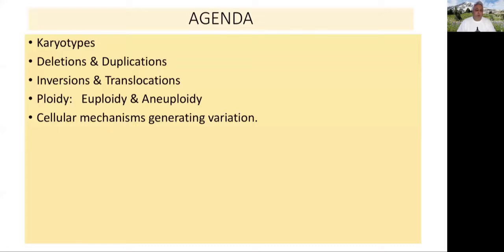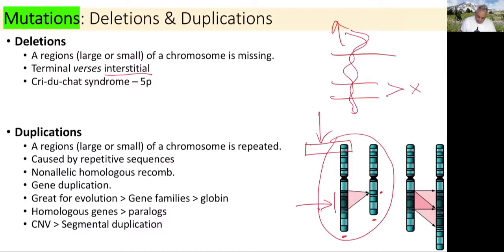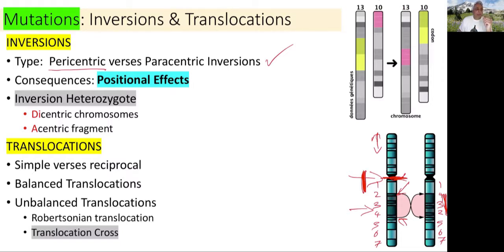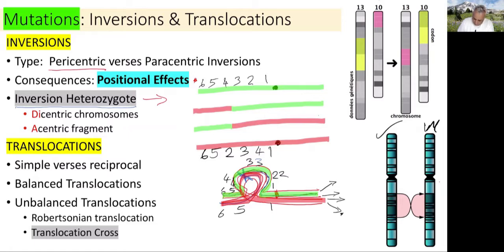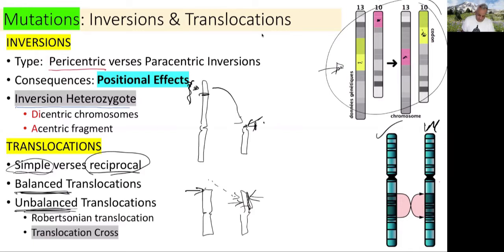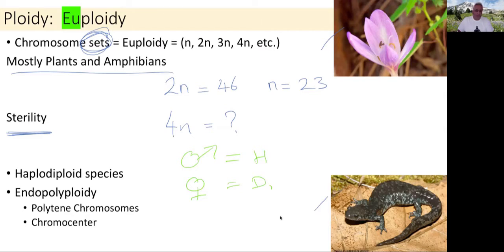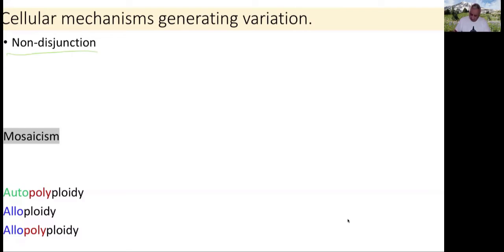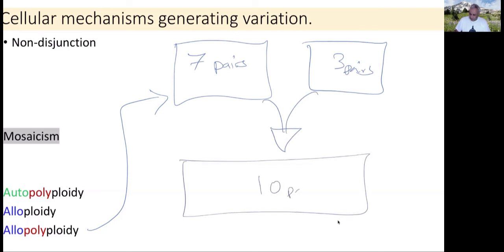Genetics L6b Chromosome Variation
Karyotypes
Deletions & Duplications
Inversions & Translocations
Ploidy:   Euploidy & Aneuploidy
Cellular mechanisms generating variation